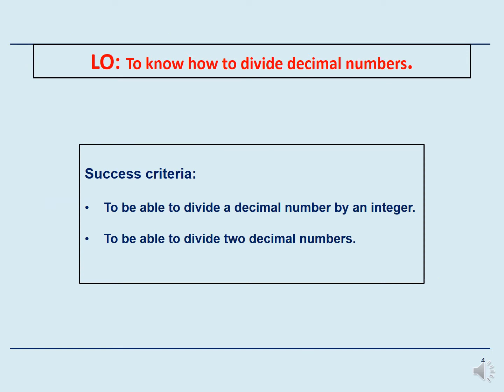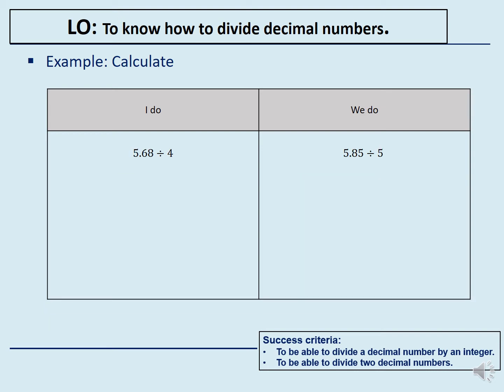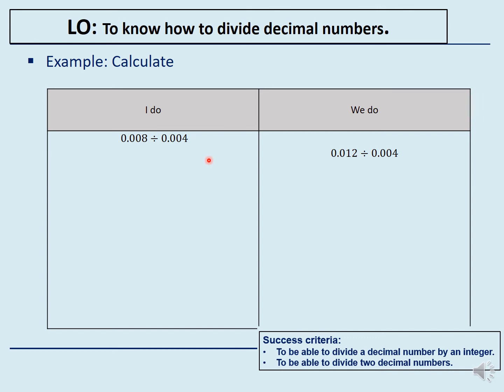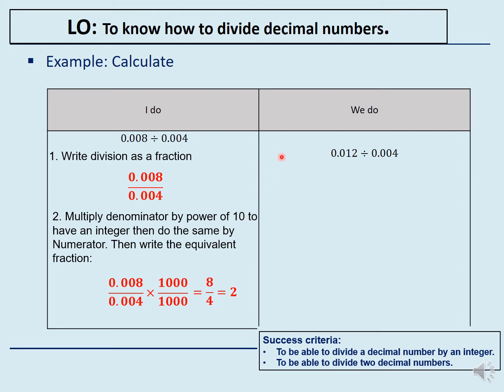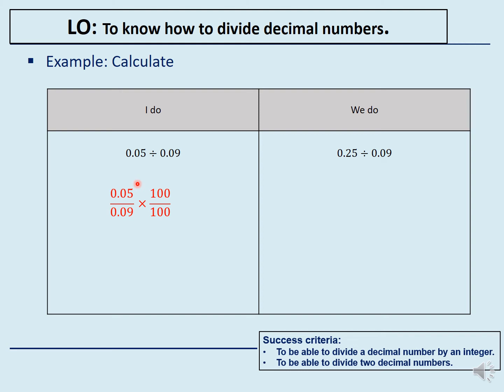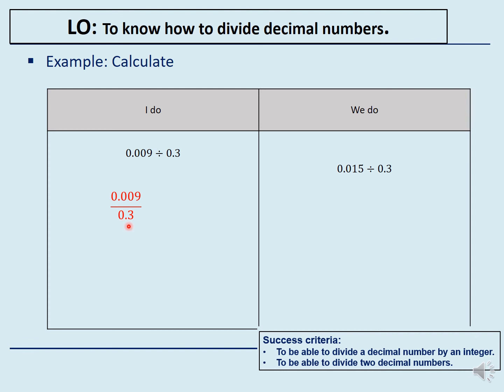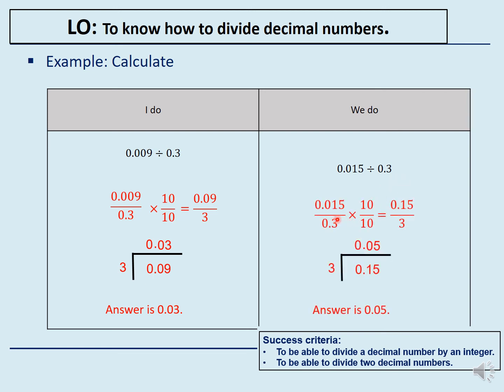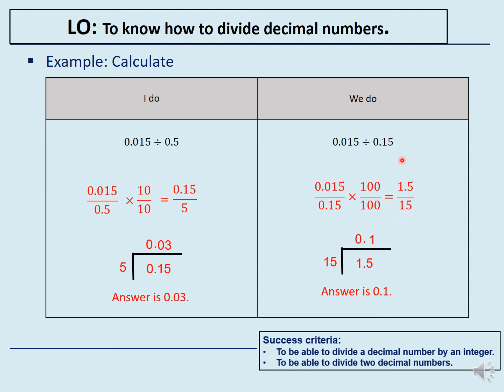7 05 Multiplication and Division SRA L7